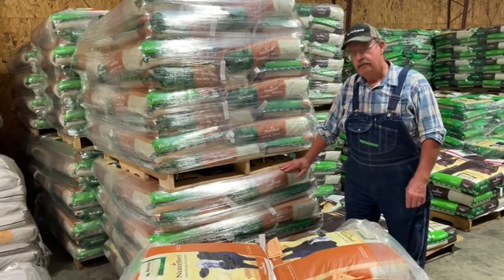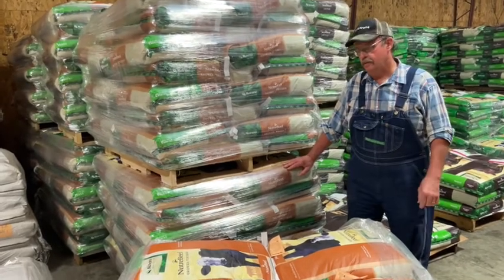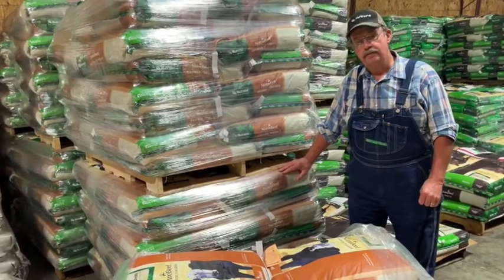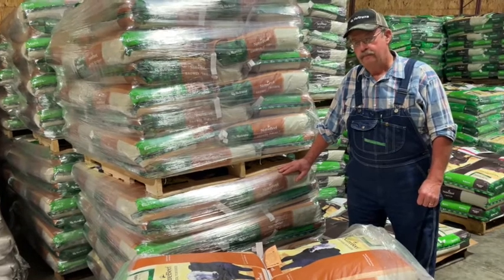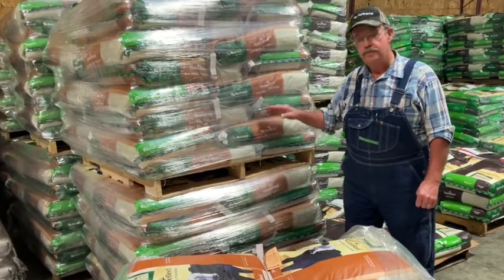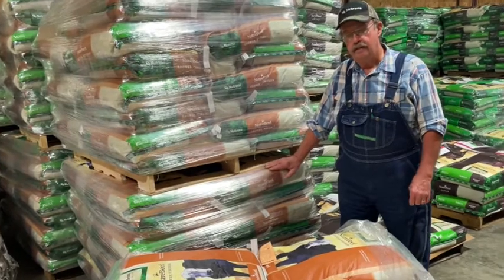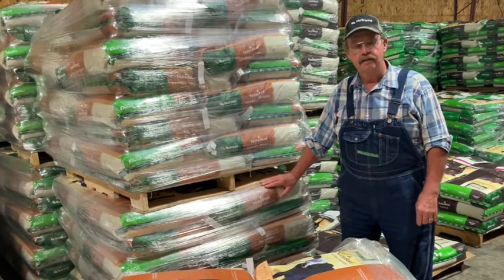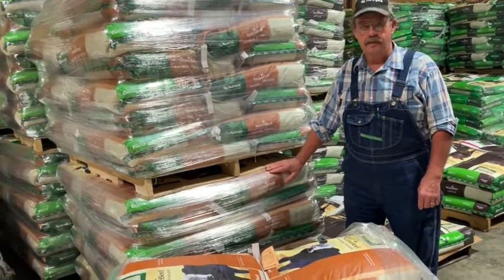Reviewing Nutrena's Finisher for Cattle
Scott talks about the many benefits of using a finisher in your beef herd.